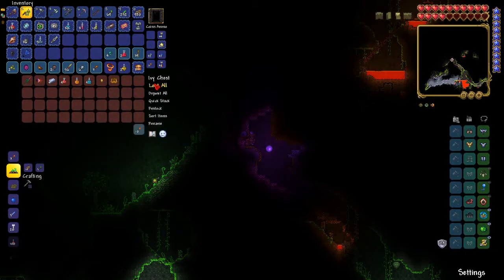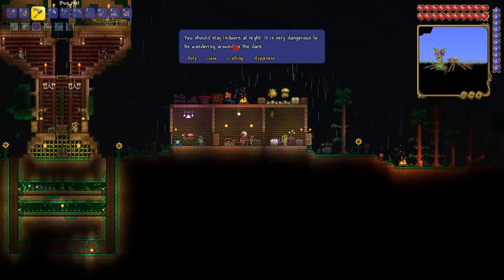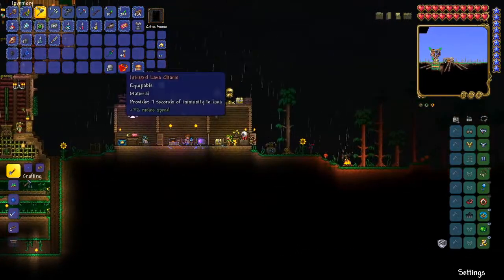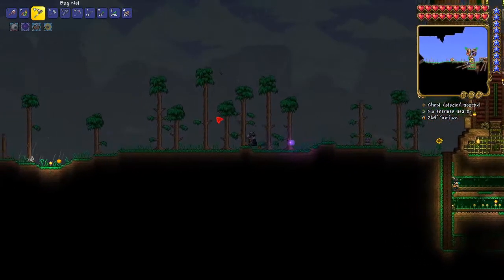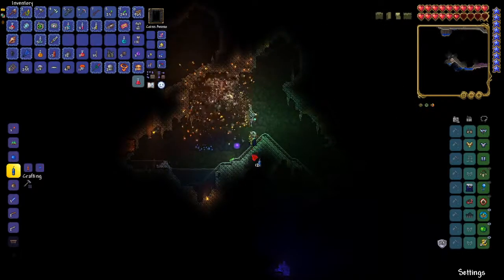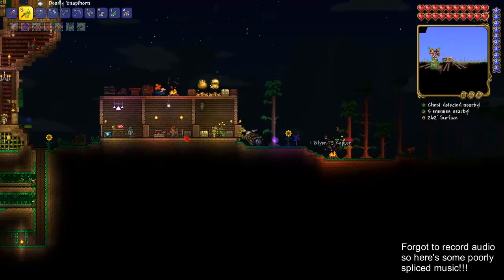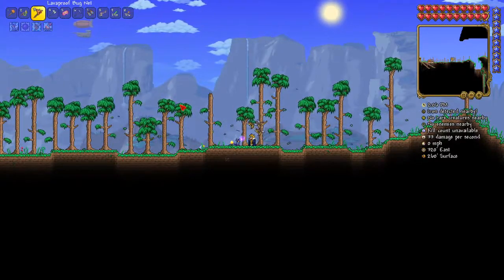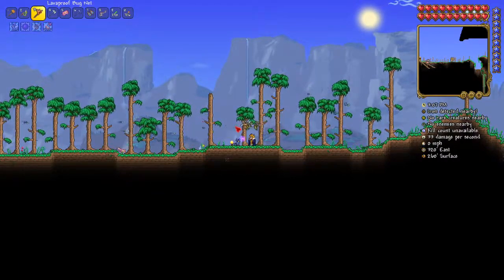Terraria SUMMONER Playthrough - #7: Early Mob Spawner and Slimy Staff Hunting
Welcome to episode 7. In this episode I go in search of the Slime Staff (a 1/7000) chance of dropping!

We are playing on Master mode. My character Indie will be using only the summoner class weapons! He will strive to collect minions to aid him on his dangerous journey.

Let me know what you want me to change or any advice you have!  Thank you, RogueBrothers OUT!